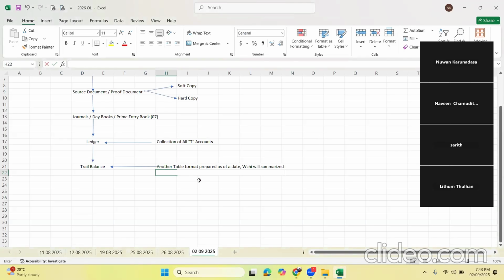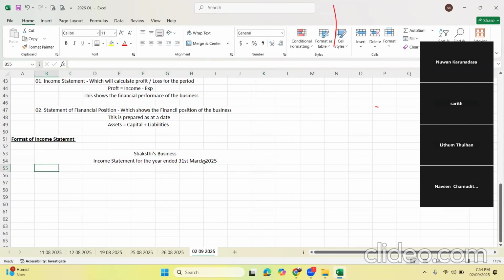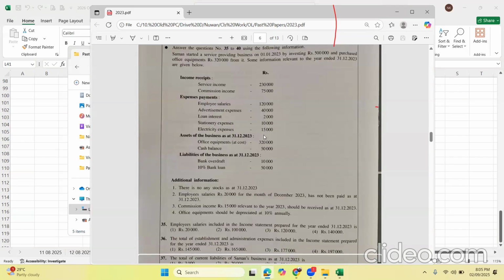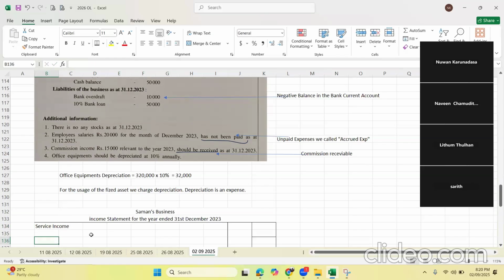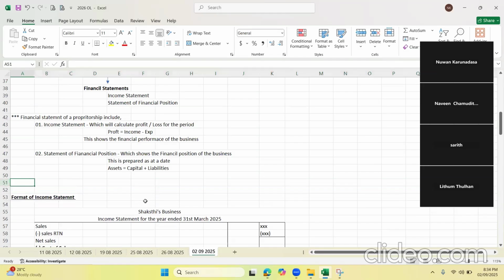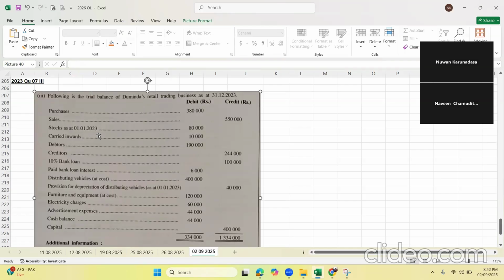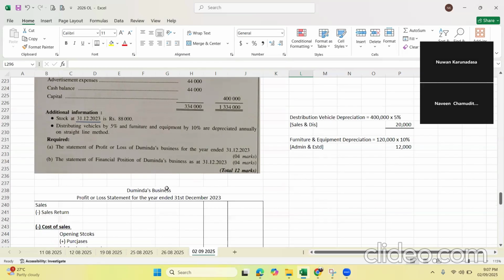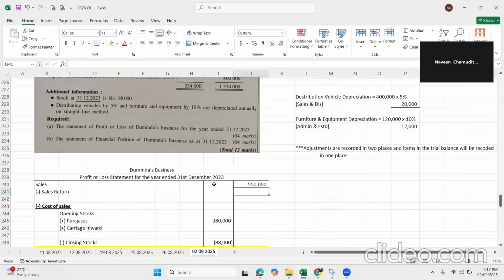OL Business & Accounting Studies - Session 12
OL Business & Accounting Studies - Session 11
Financial Statements of a proprietorship